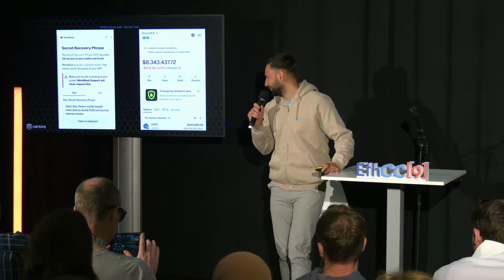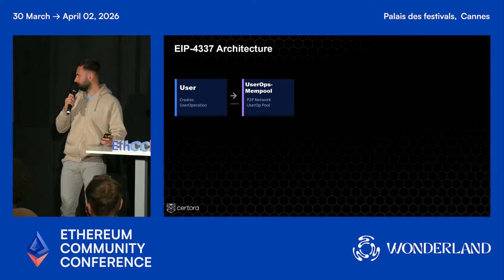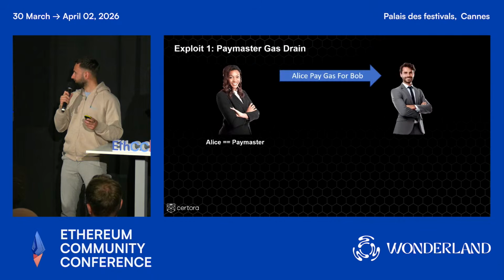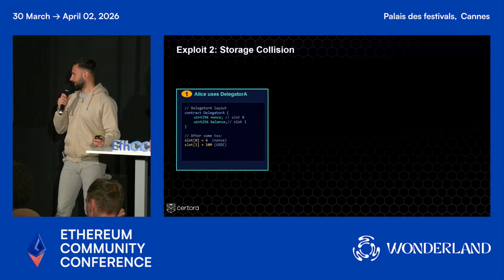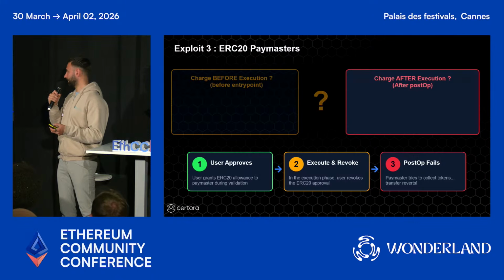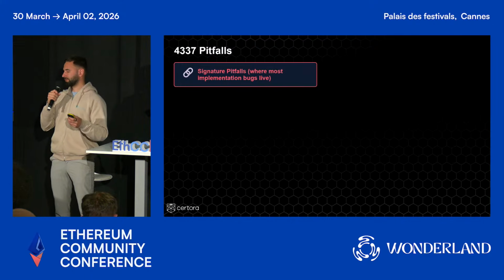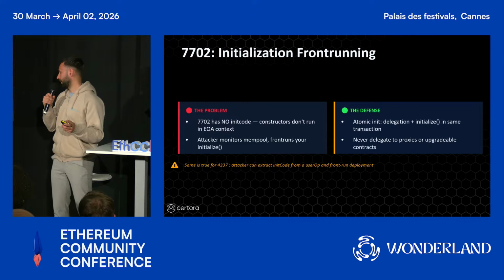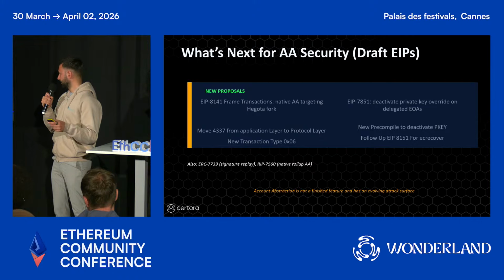AliceAndBob (Certora) - New Security Challenges with EIP‑4337 & EIP‑7702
An in-depth look at the real security risks introduced by account abstraction: bundlers, paymasters, signatures, simulation layers, and 7702’s new execution model.